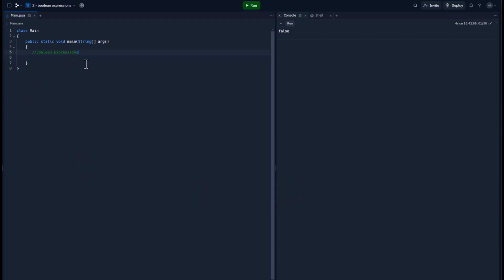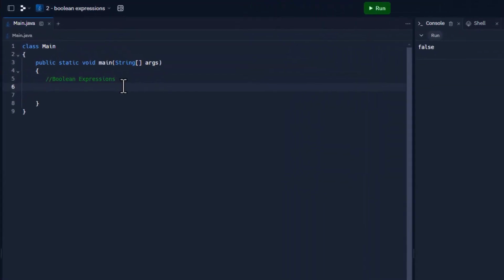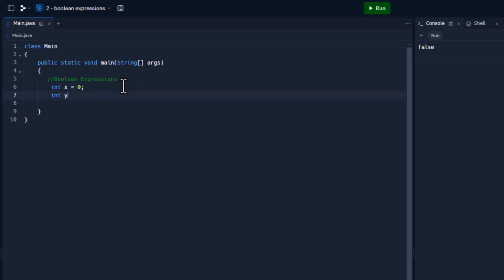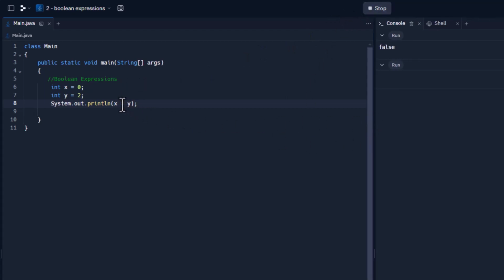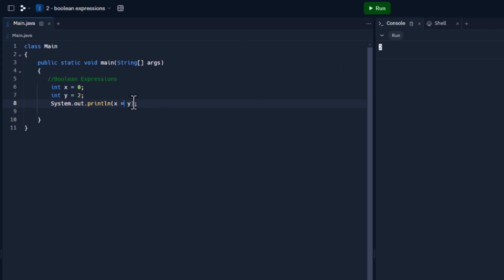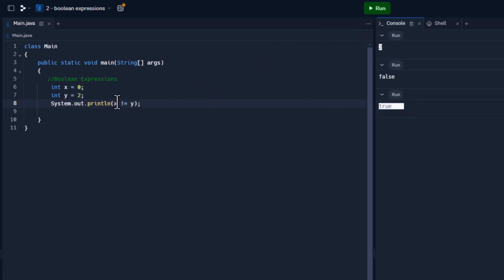8 - Boolean Expressions and Operators in Java - Mr. Hollaway's Foundational Java Skills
Welcome to the eighth episode of "Mr. Hollaway's Foundational Java Skills," where we focus on boolean expressions, and the nuances of assignment versus comparison, comparison operators, and the not operator in Java. This tutorial is designed for beginners to grasp the critical aspects of working with boolean logic in Java programming. We start by defining boolean expressions and their role in decision-making within Java programs. The video clarifies the distinction between assignment (=) and comparison (==) operators, ensuring you understand when and how to use each correctly. We'll also dive into the specifics of comparison operators and their use in evaluating conditions. Additionally, the tutorial covers the not operator (!), a unary operator that inverts a boolean's value. Through clear explanations and practical examples, you'll learn how to utilize these operators to control the flow of your Java applications, making your code more logical and efficient.

00:00 Introduction
00:21 Boolean Expressions
00:53 Assignment vs. Comparison
01:28 Comparison operator
01:43 Not equal